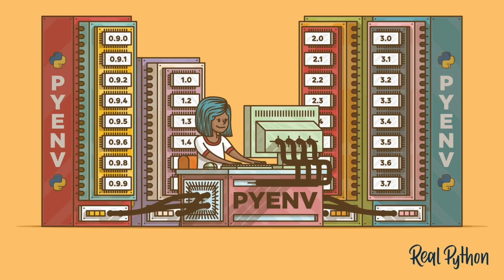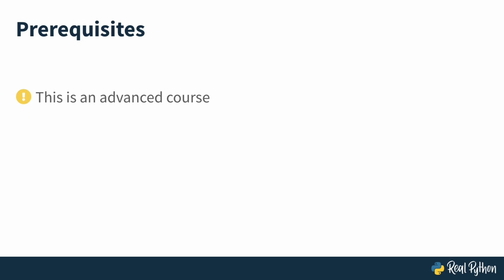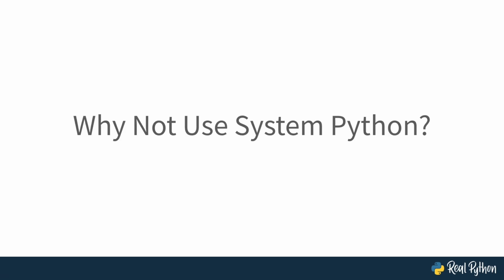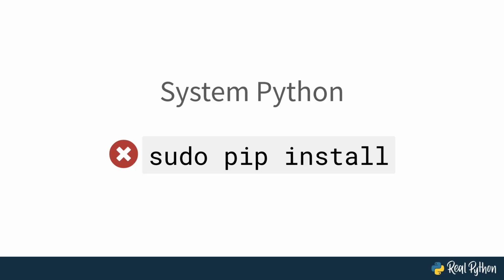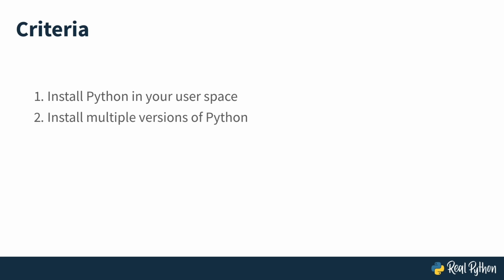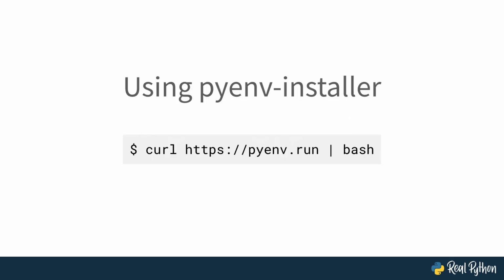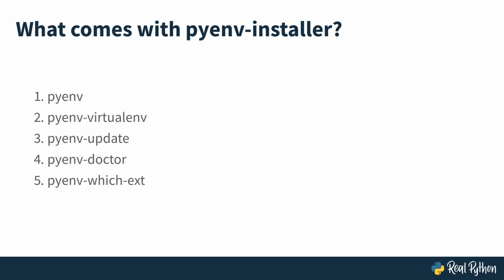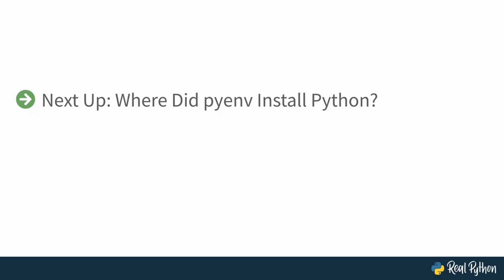Getting Started With pyenv to Manage Multiple Python Versions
Have you ever wanted to contribute to a project that supports multiple versions of Python but aren’t sure how you would easily test all the versions? Are you ever curious about the latest and greatest versions of Python? Maybe you’d like to try out these new features, but you don’t want to worry about messing up your development environment.

*This is an advanced topic*
It assumes you know about terminal commands, and are excited by the idea of searching for answers if you run into stumbling blocks. If you are a beginner, this is not a topic to tackle until you have more experience.